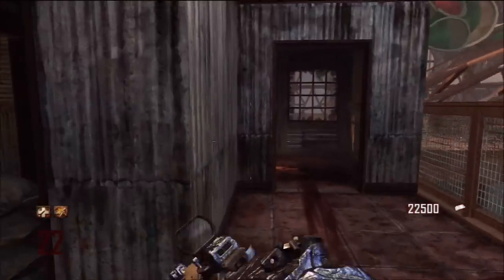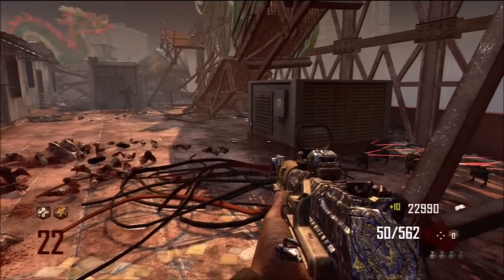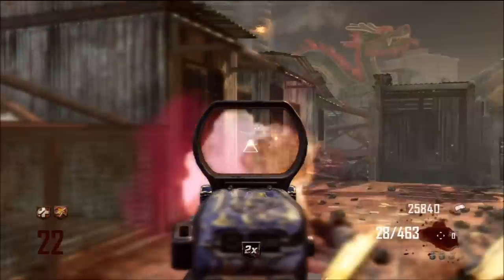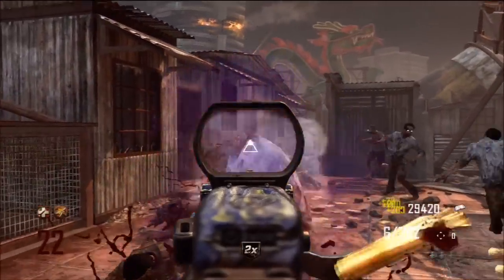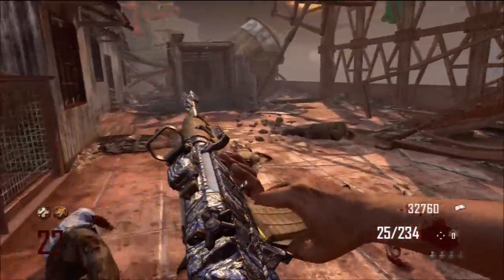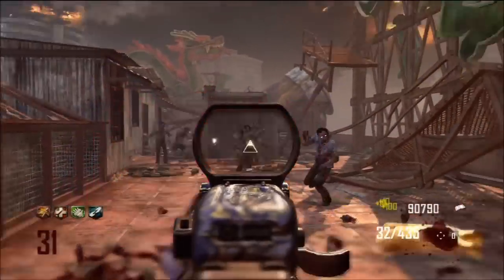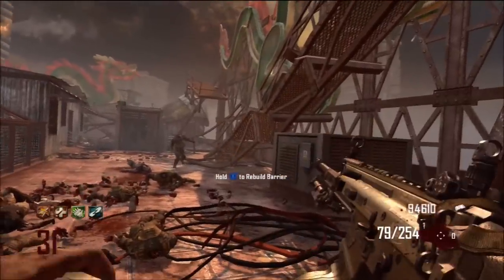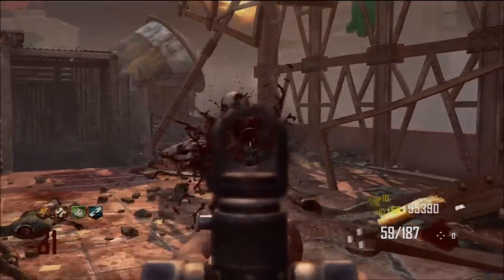Black Ops 2 Zombies | A Die Rise Strategy - Episode 1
I hope you guys enjoyed this neat little strategy for getting to high rounds that I put together! Great for solo!
| Previous Die Rise videos! |